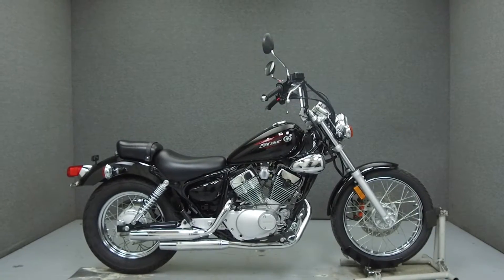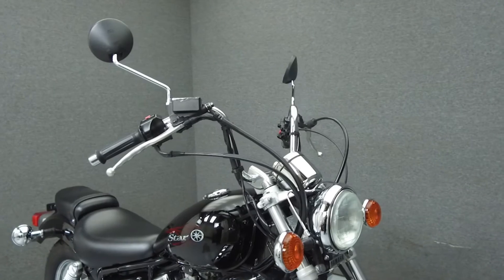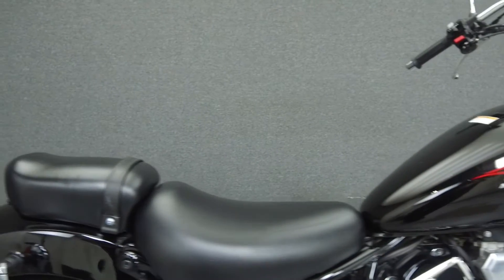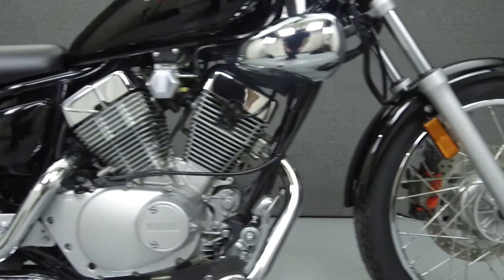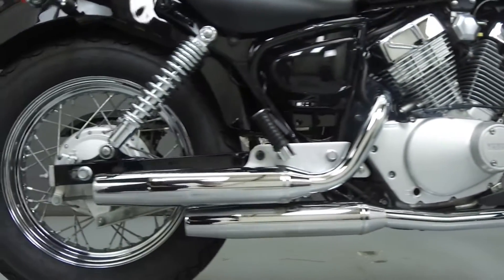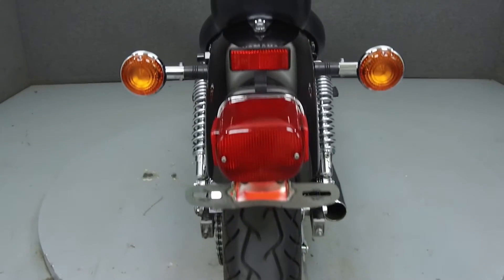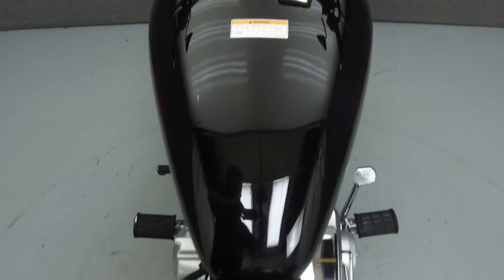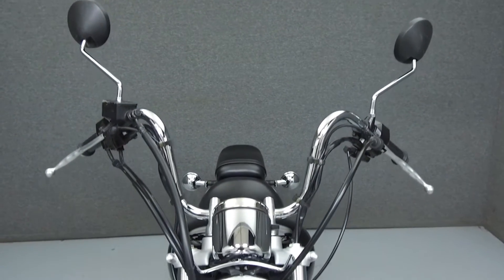2011 YAMAHA XV250 VSTAR 250 - National Powersports Distributors